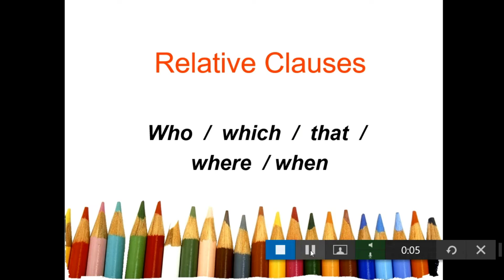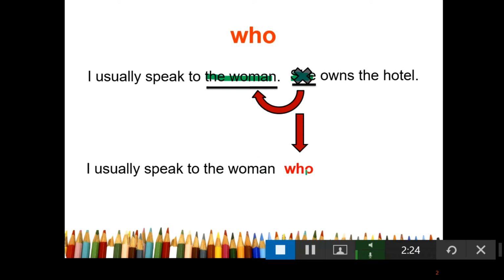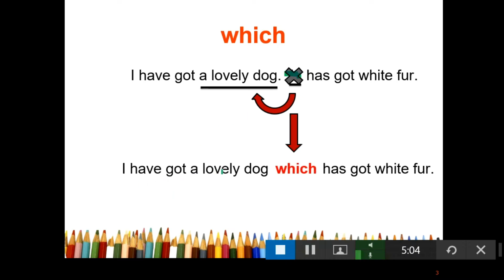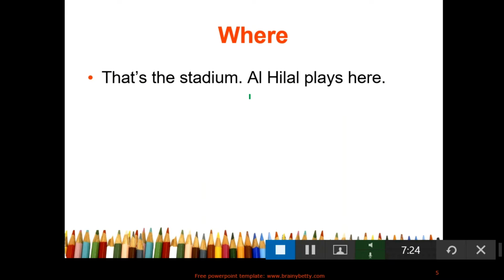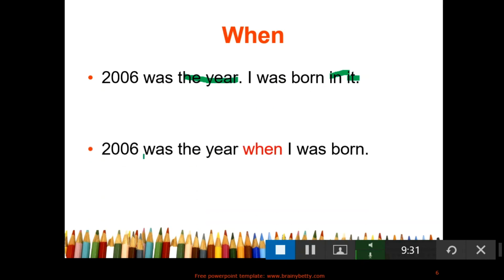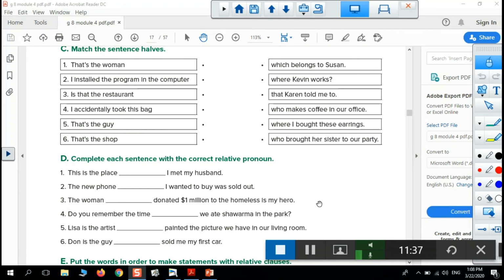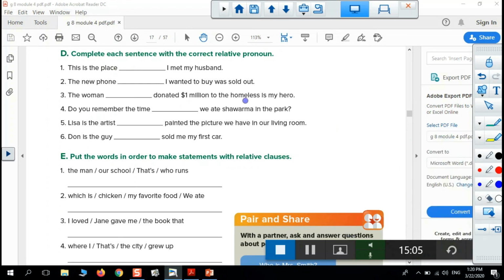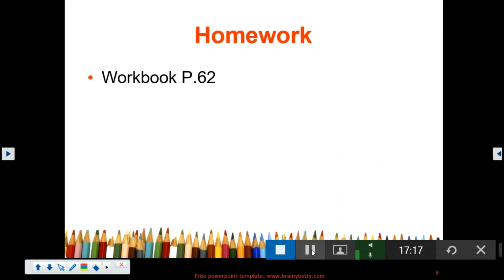ثاني متوسط- لغة إنجليزية unit 11 grammar - relative clauses